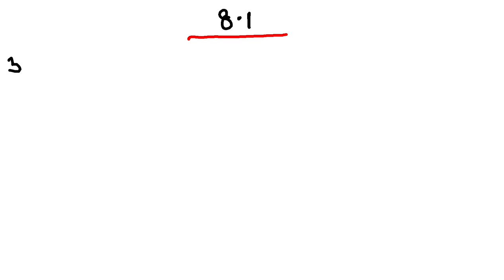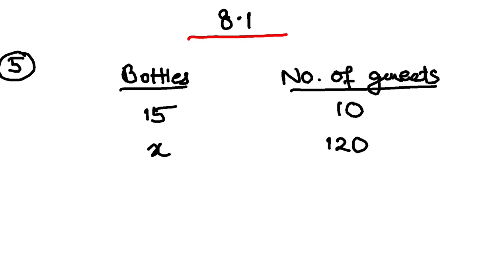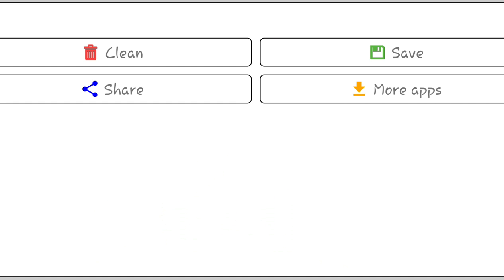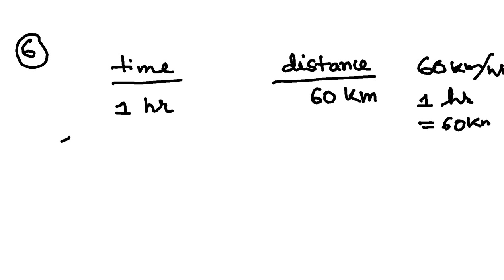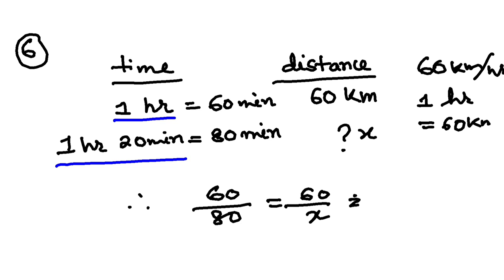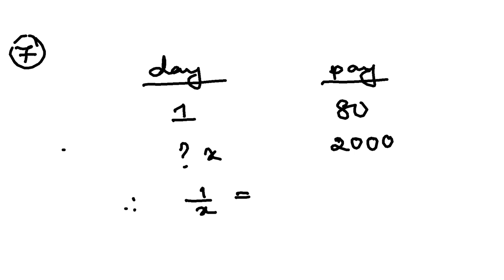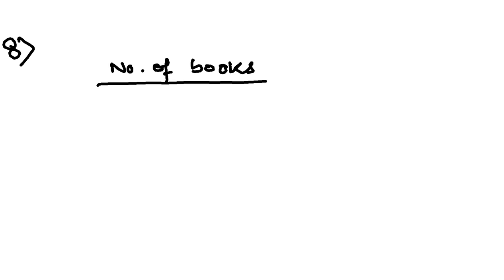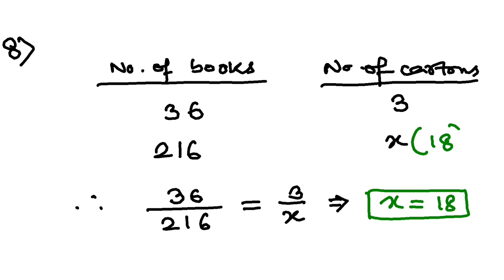Exercise 8.1 | Q5 - Q8 | Direct and inverse variation | maths | class 7